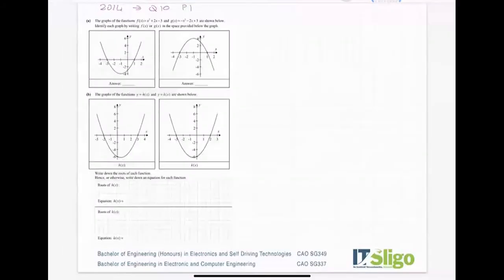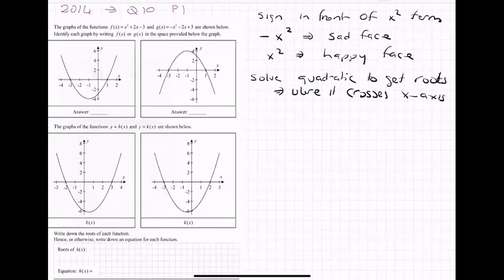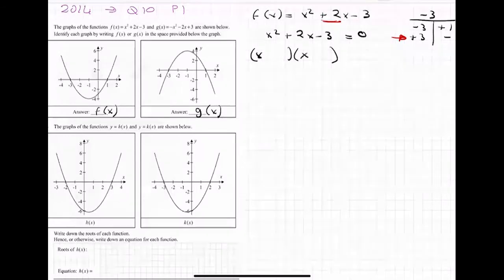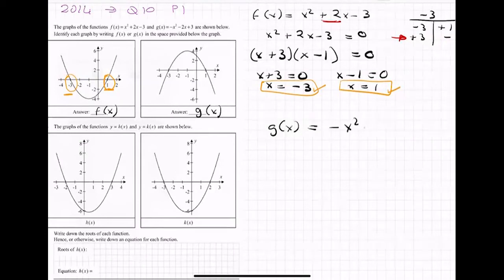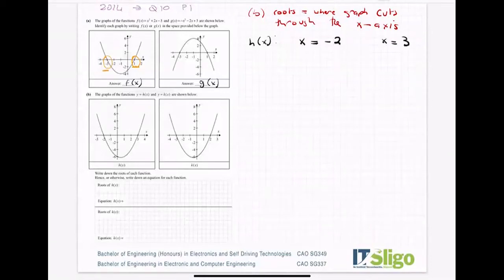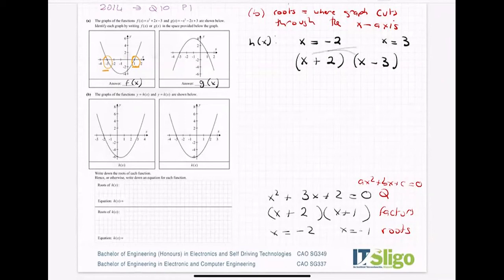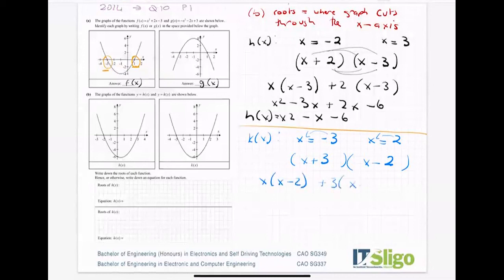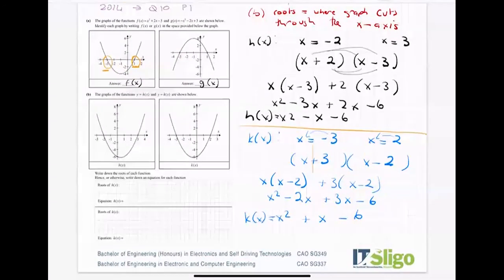Junior Cert Higher Level 2014 Q10 Paper 1 Functions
CAO SG337
BEng. in Electronic & Computer Engineering at IT Sligo

CAO SG349
BEng. (Honours) in Electronics and Self Driving Technologies.